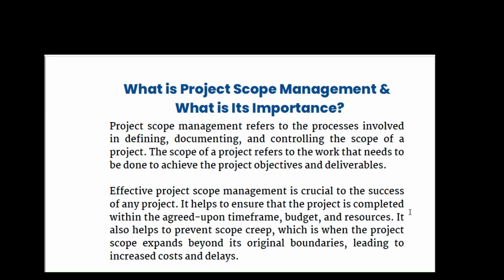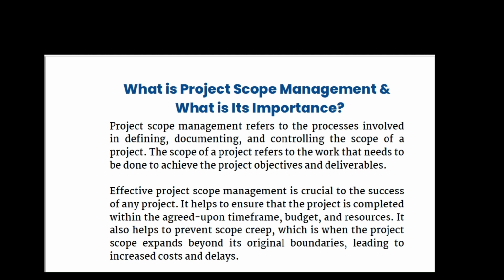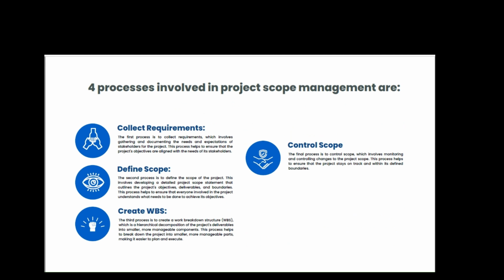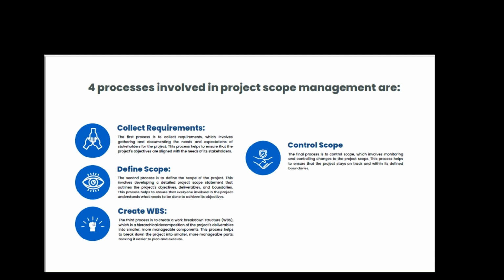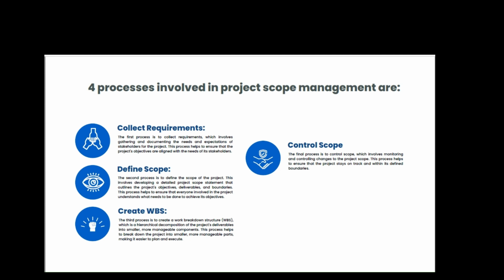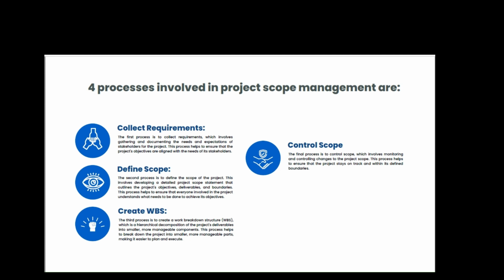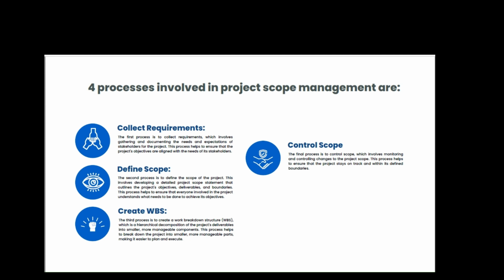What is Project Scope Management & its importance?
Hello in this video we will be discussing Project Scope Management and its importance:

➡️What is the Project scope?

➡️ What is effective Project Scope Management?

➡️What are the processes involved in Project Scope Management?